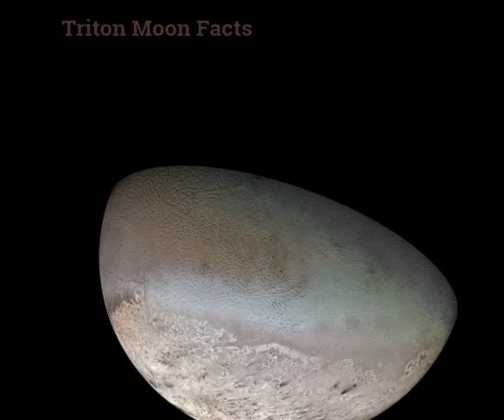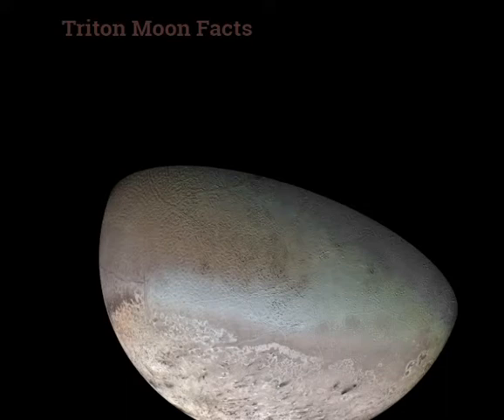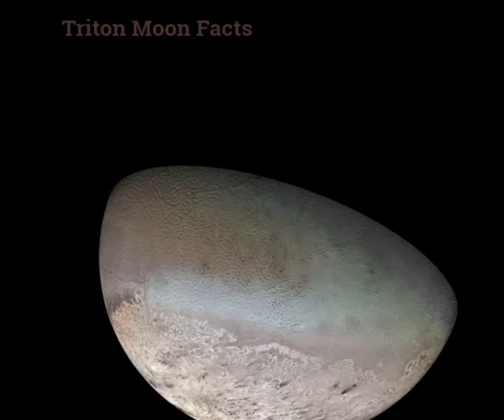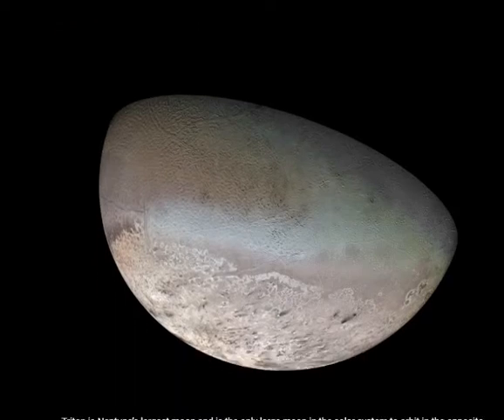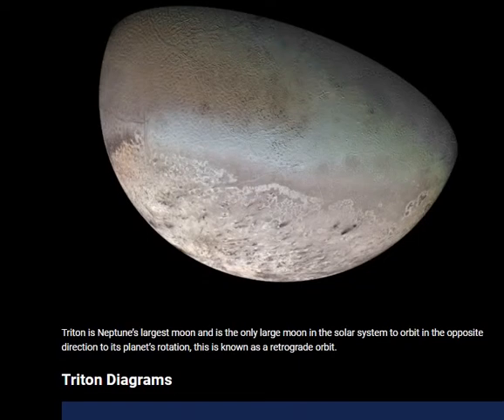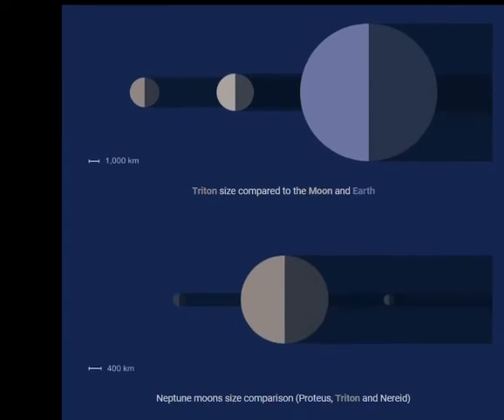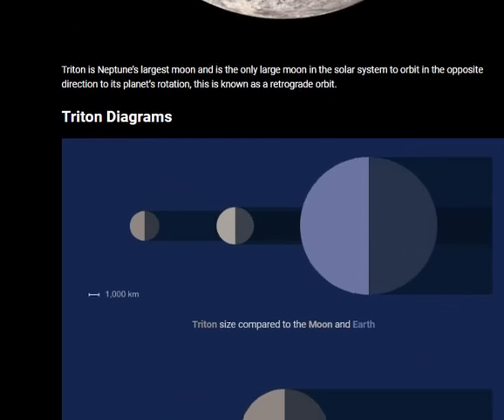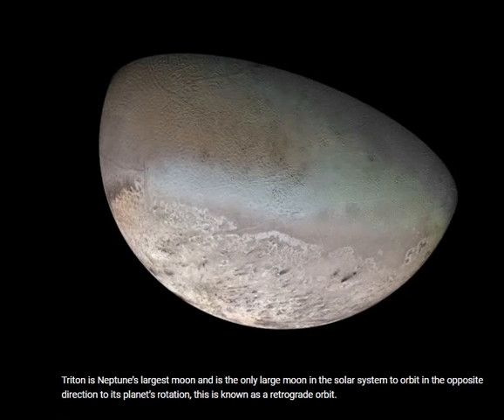Triton is Neptune’s largest moon Triton Moon Orbit is Known as retrograde orbit